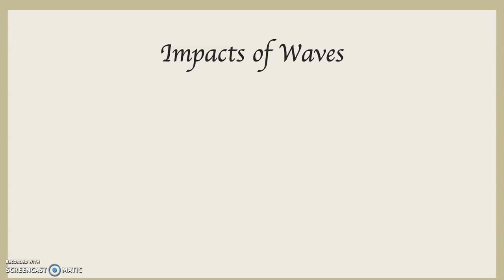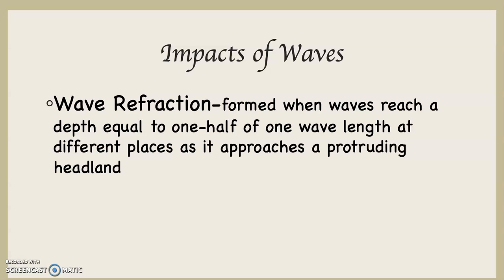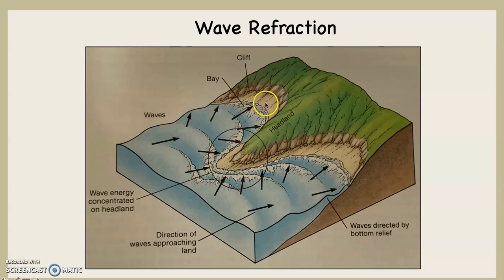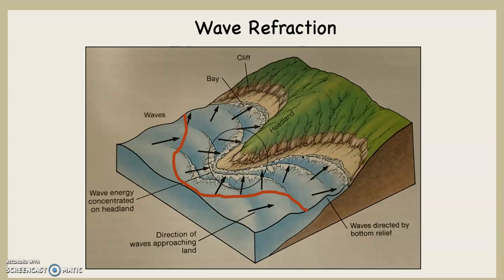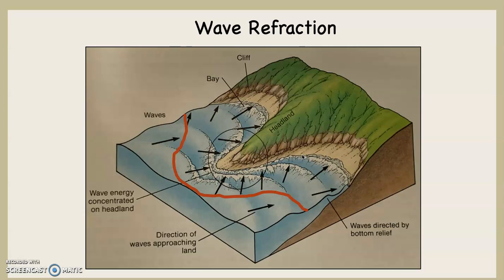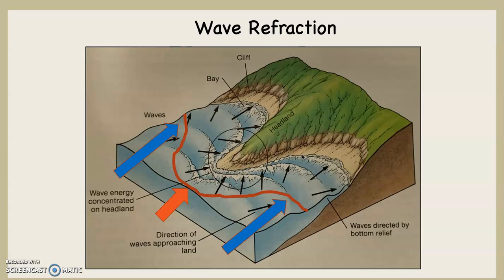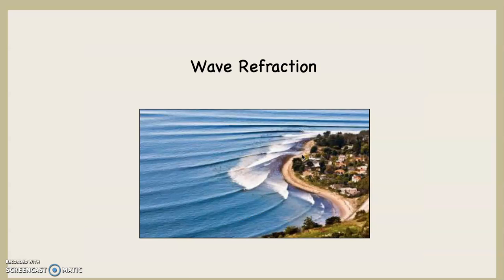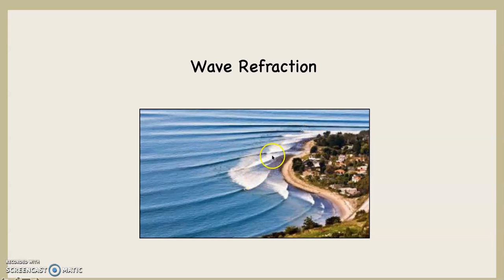Impacts of Waves, Wave Refraction